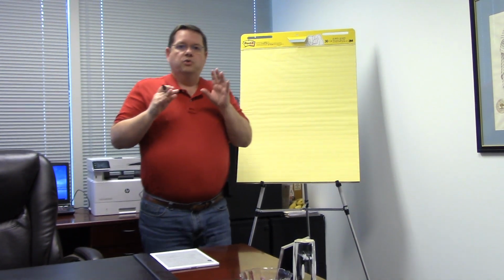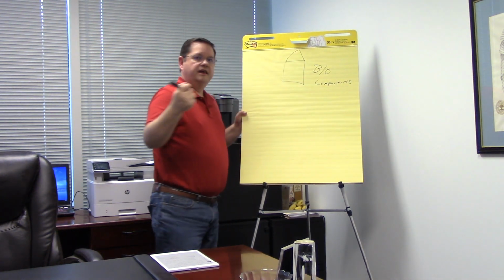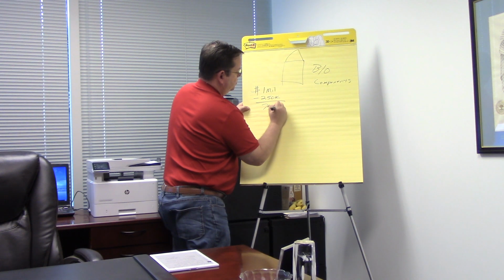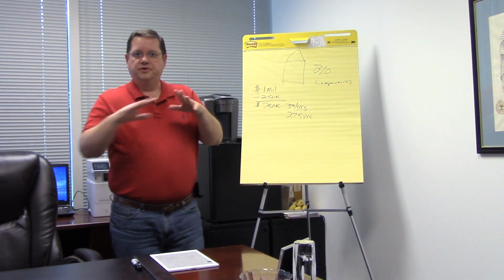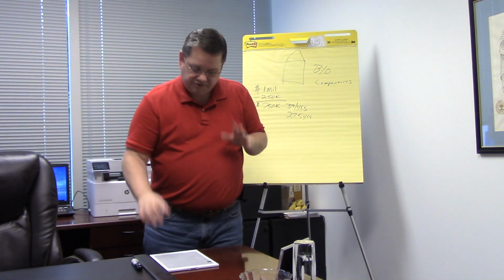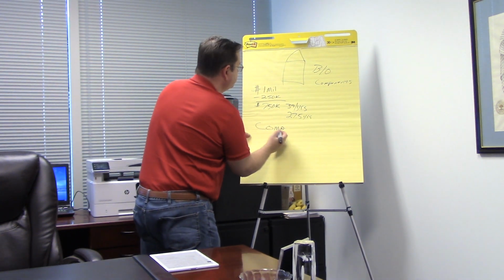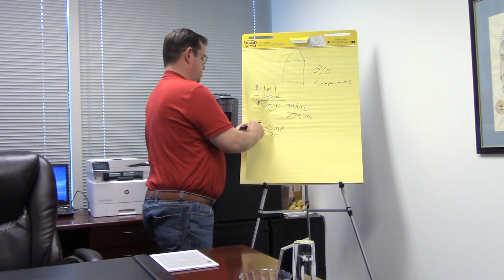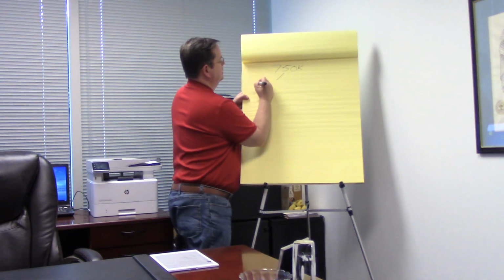Cost Segregation: The Good, The Bad, and The Ugly